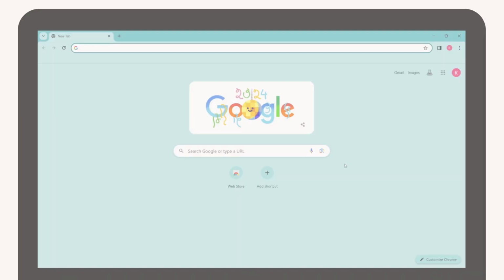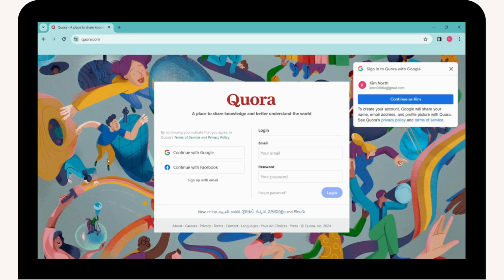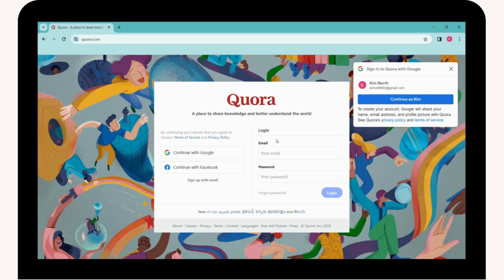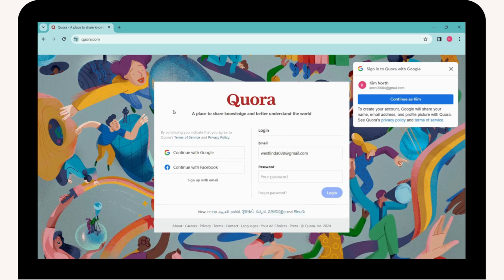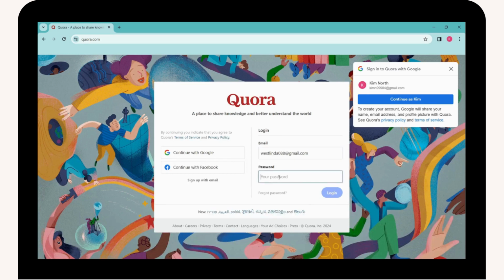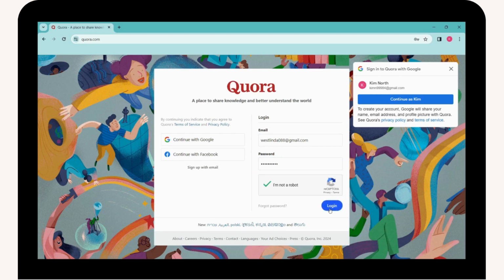How To Login To Quora Account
Welcome to NetSavants! Ready to engage with the Quora community? Our tutorial on "How to Login to Quora Account" will guide you through the seamless process of accessing your Quora profile. Whether you're a seasoned Quora contributor or a newcomer looking to join the conversation, logging into your Quora account is the first step. Learn the Quora sign-in essentials, explore tips for a secure login, and discover the features that make Quora a unique platform for knowledge-sharing. Join NetSavants as we empower you with the knowledge to navigate Quora effortlessly.